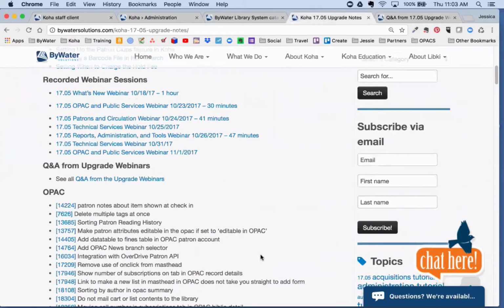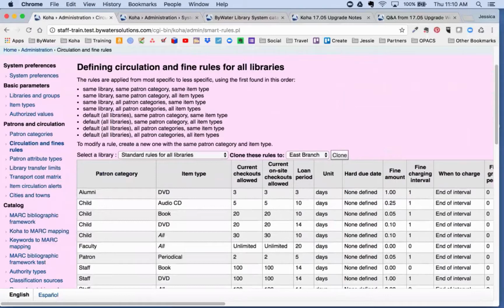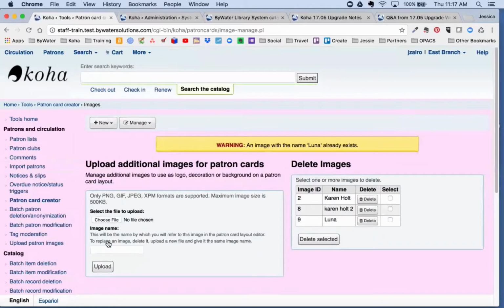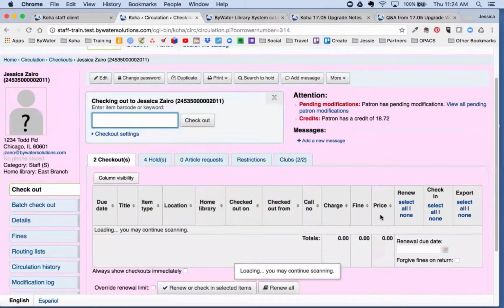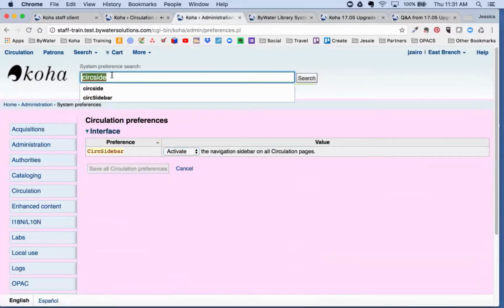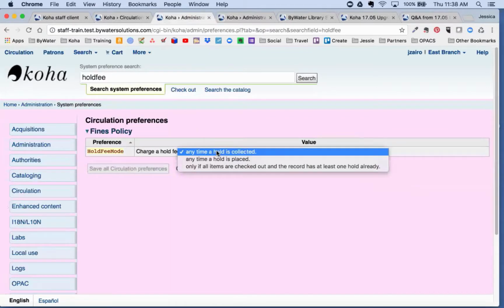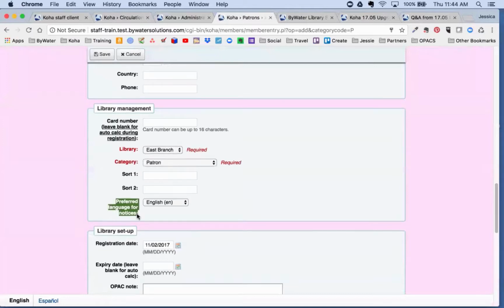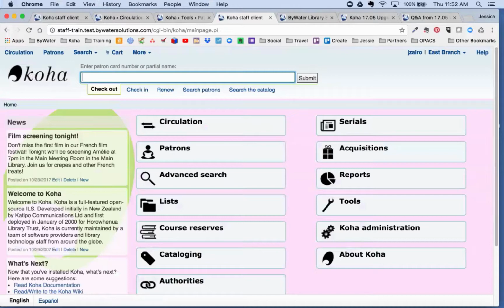17.05 Upgrade Webinar Circulation & Patrons